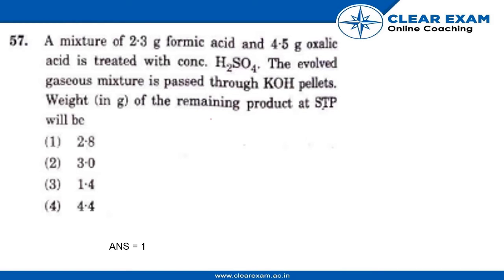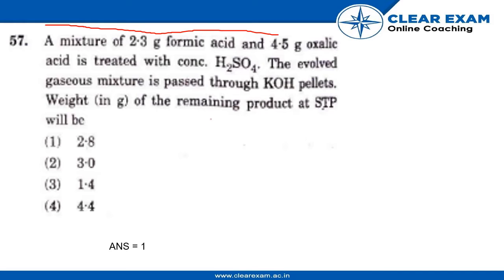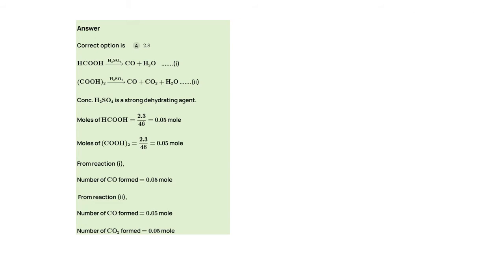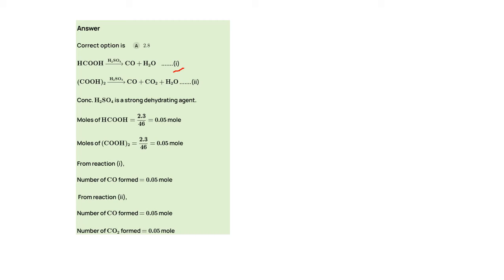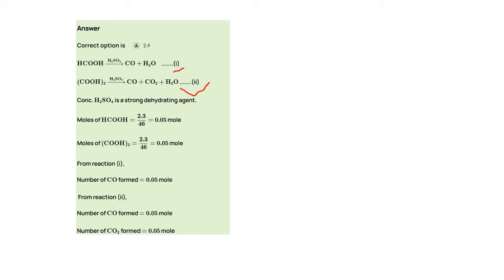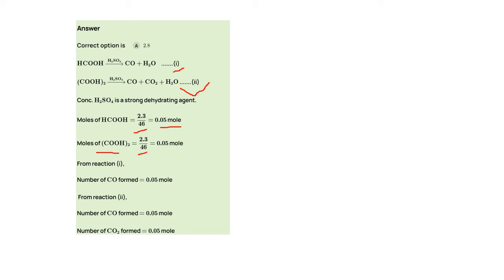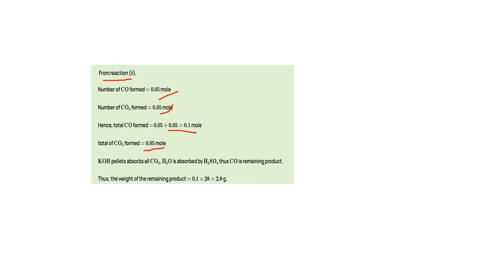NEET Previous Year Paper 2018 | ClearExam | SET AA | Question 57